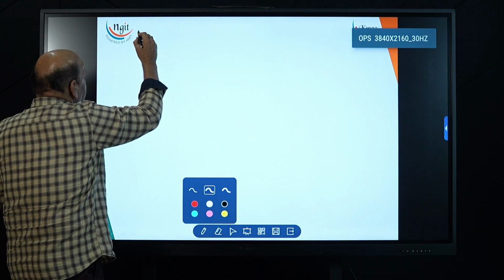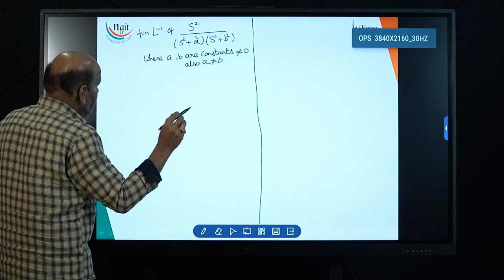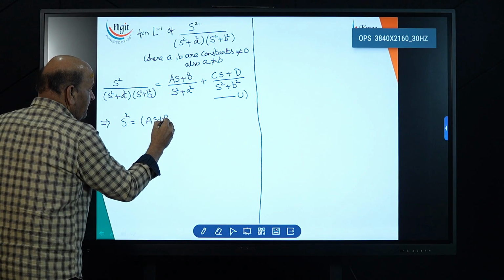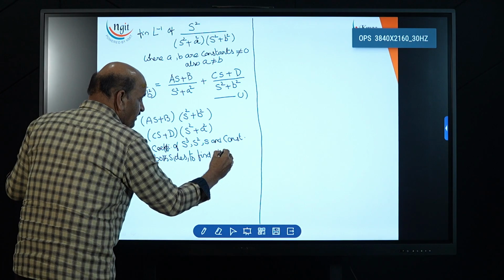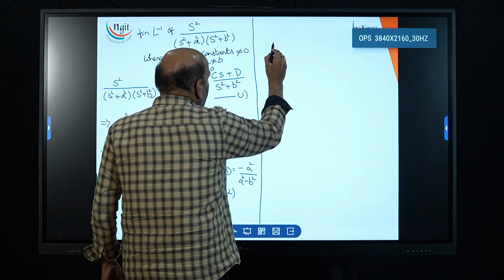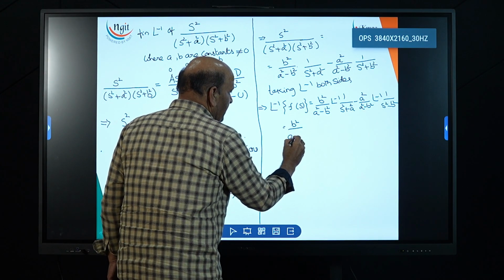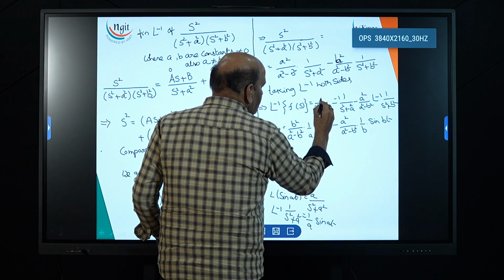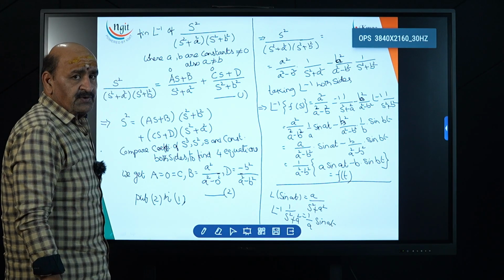3 18 ss inverse LT 3